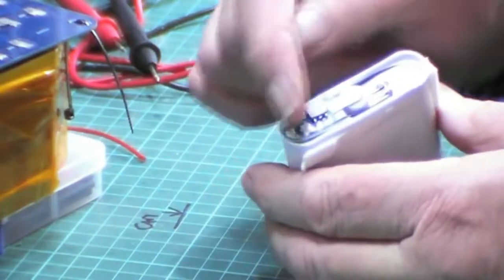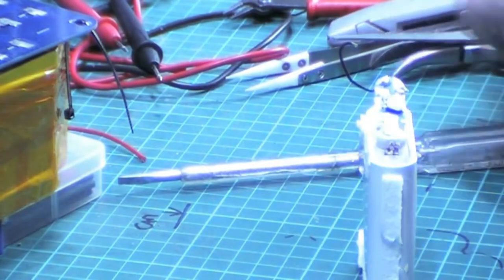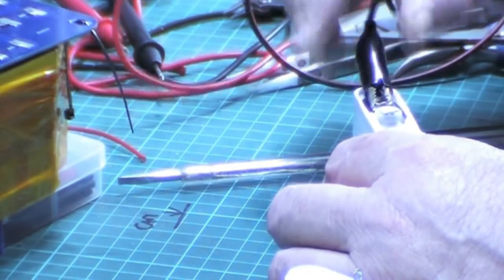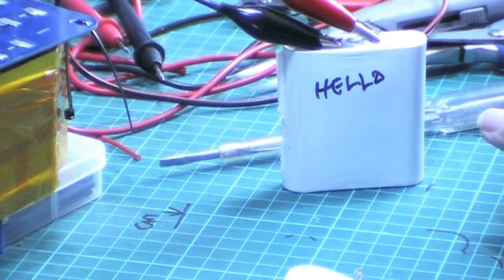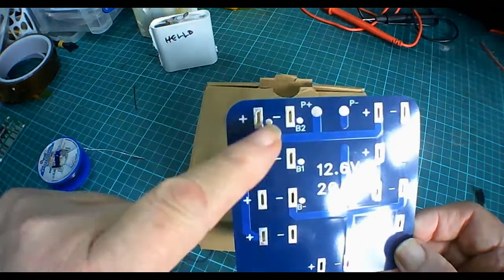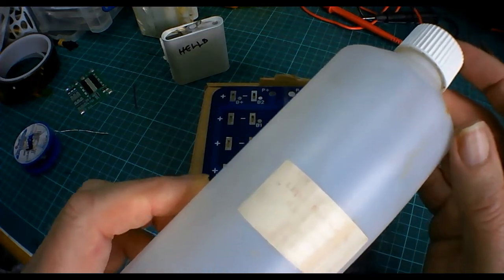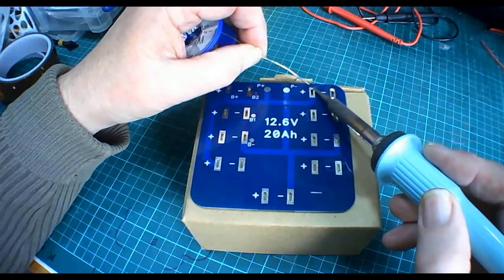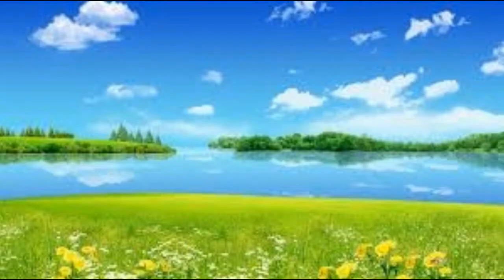12V 20Ah Battery Part 1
This is a series of videos to build 12V batteries to replace the lead acid batteries found in some ebikes. I can also use them in my 24V Tesla Type Power Wall. I hope all of you are staying safe.